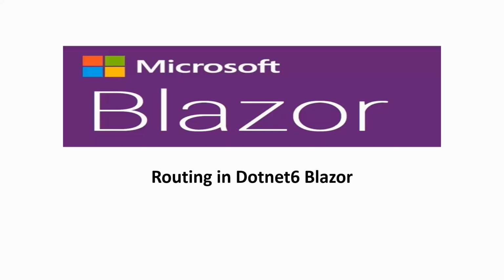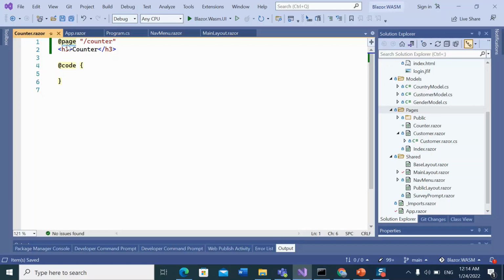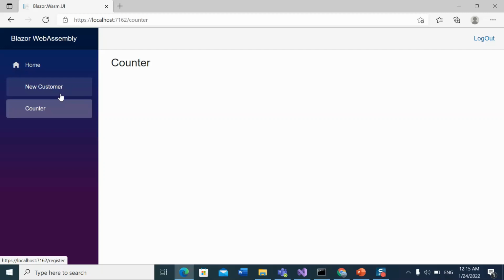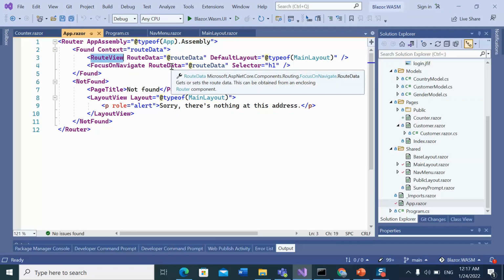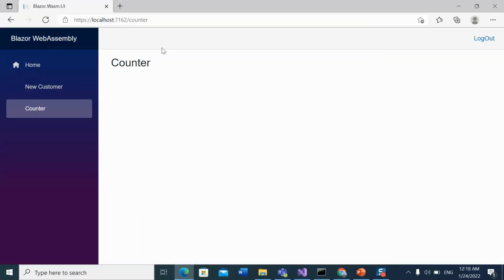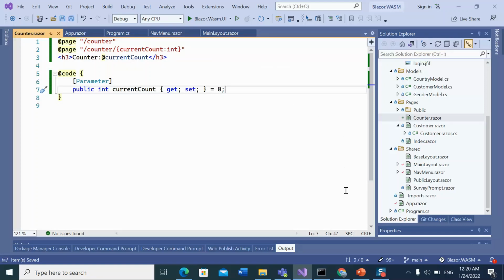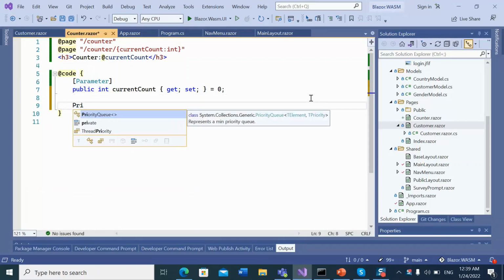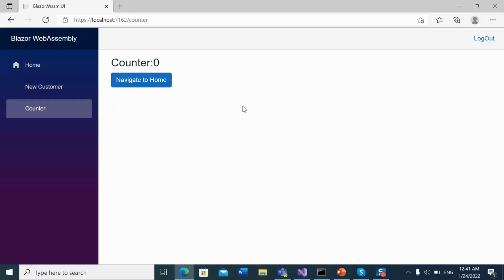Blazor Routing & Navigation (NavLink, Multiple Routes, Routing Parameter & Navigation Manager)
I am discussing Routing in Blazor .NET 6.0
Content
    NavLink
   ActiveRoute,
   Multiple Route,
    Routing Parameter
    Navigation Manager,